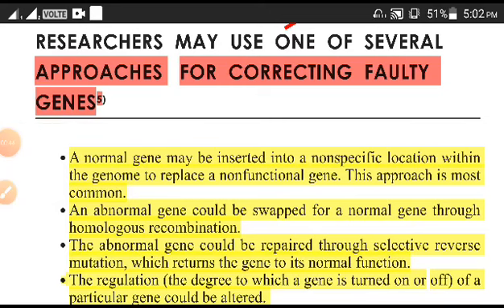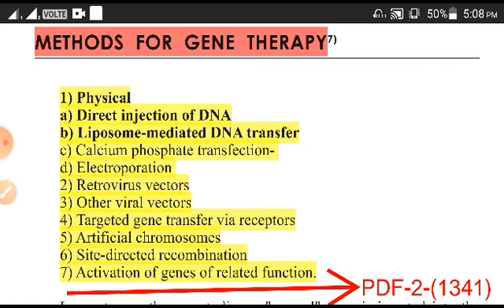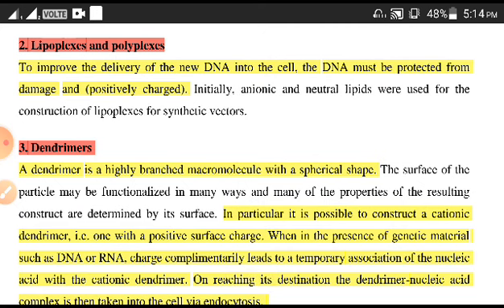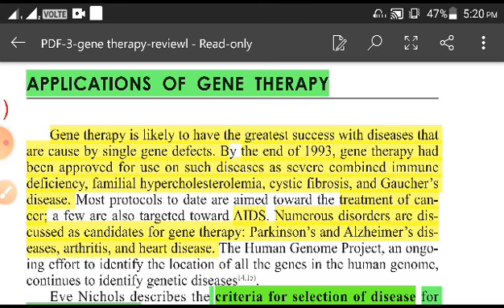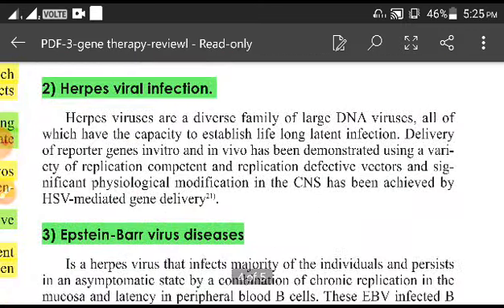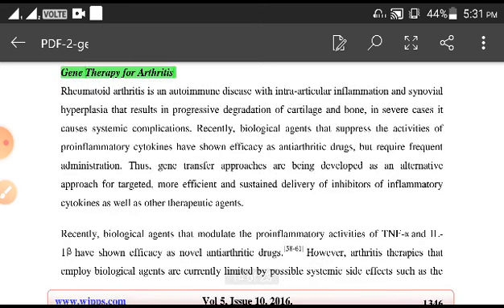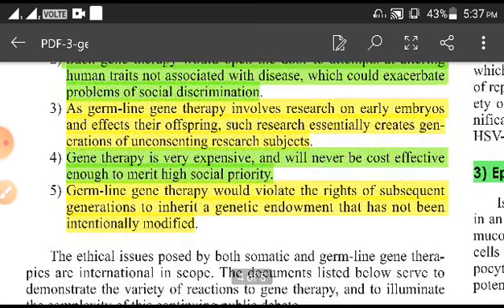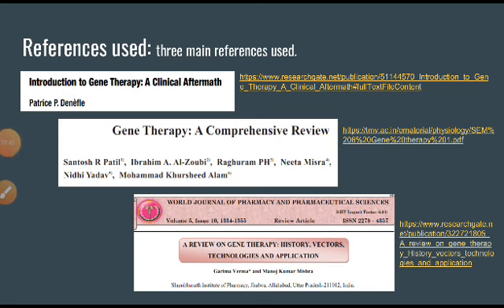GENE THERAPY (PART-II)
Methods and techniques of Gene Therapy, Applications of Gene Therapy, Advantages, disadvantages, Ethical concern of Gene therapy